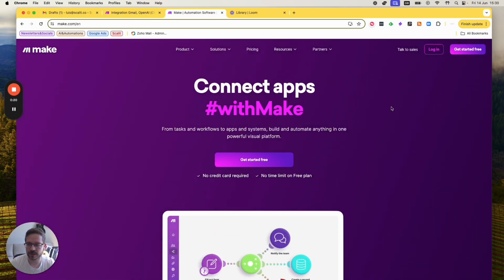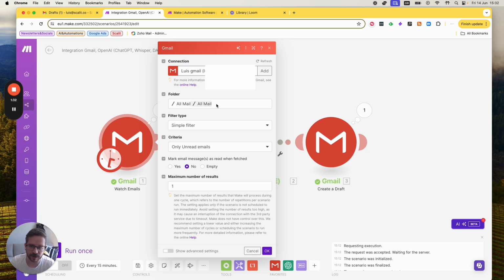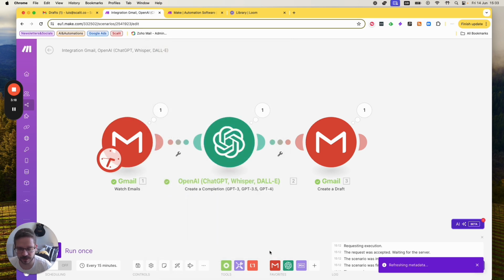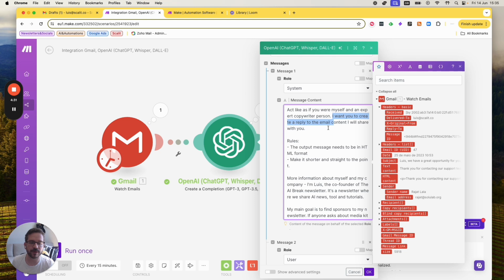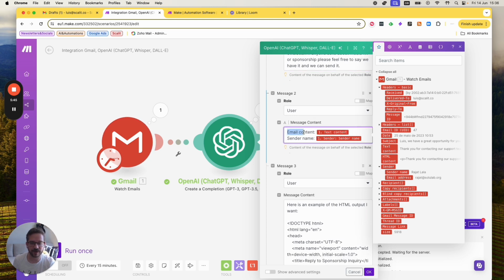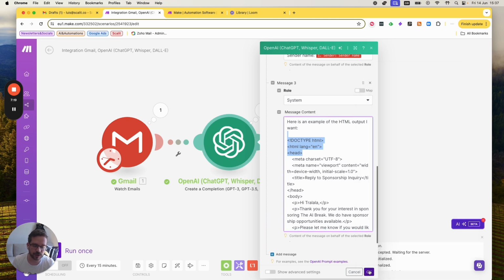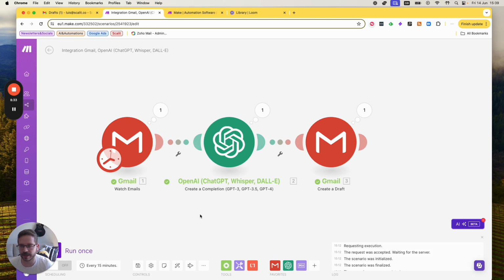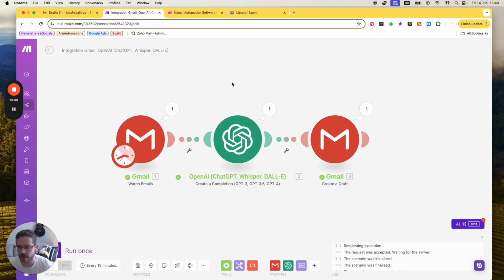Automate Your Email Inbox Using ChatGPT & Make.com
OVERVIEW 👇
The video covers:
🛠️ Setting up Automation
🤖 Creating a scenario in Make.com that watches your Gmail inbox for new emails
✍️ Use ChatGPT to read the email and come up with a response
🔥 Create an email draft straight in your inbox

Timestamps:
0:00 - Intro
0:21 - Gmail Trigger Setup
1:16 - ChatGPT Module Configuration
3:17 - Crafting the Prompt for HTML Output
4:18 - Passing Email Data & Fine-Tuning the Output
5:27 - Creating the Draft in Gmail
6:38 - Testing & Reviewing the Draft
7:10 - Additional Customization & Advanced Options
8:19 - Wrap-Up & Community Resources